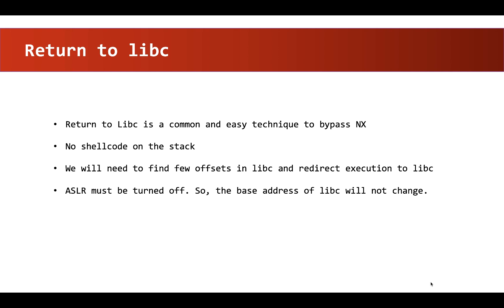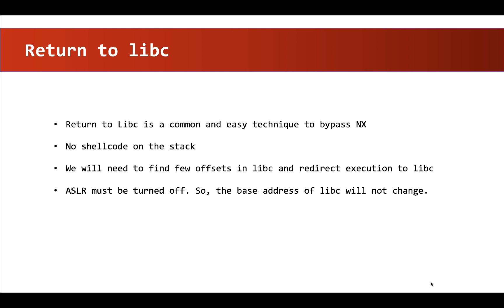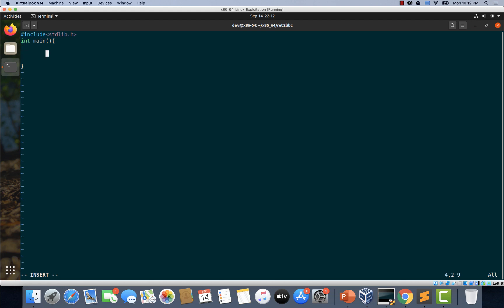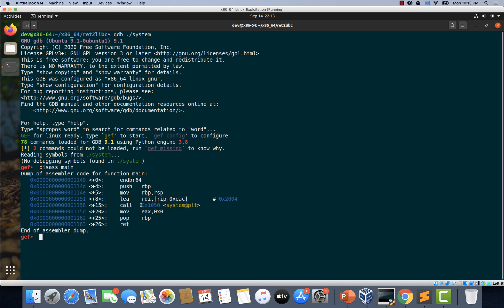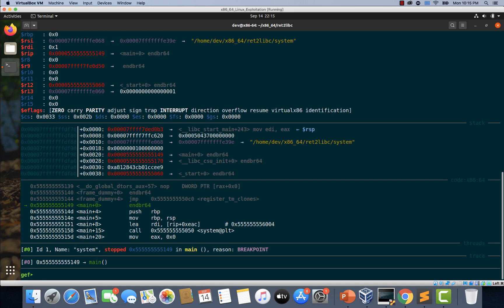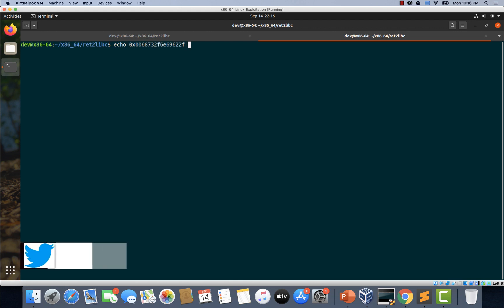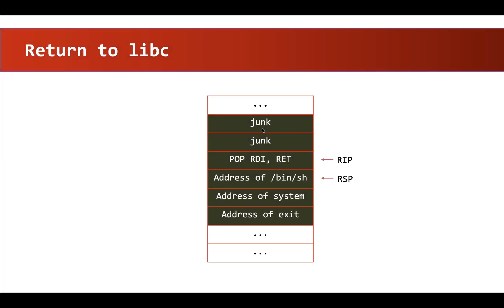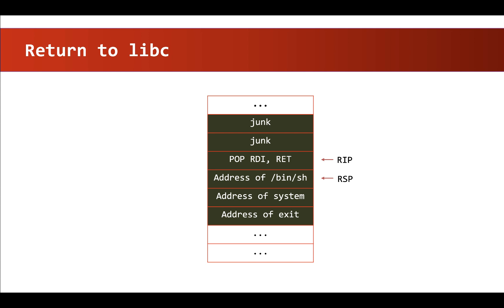Return to Libc Part 1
This is part 1 of the video series covering the topic Return to Libc on Linux x86_64 architecture.